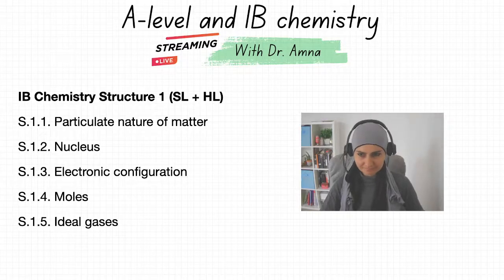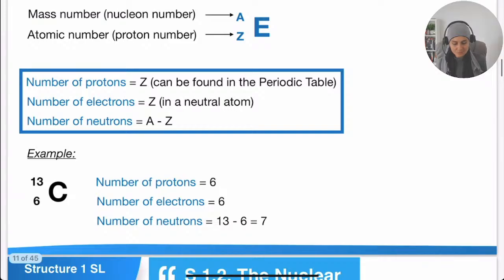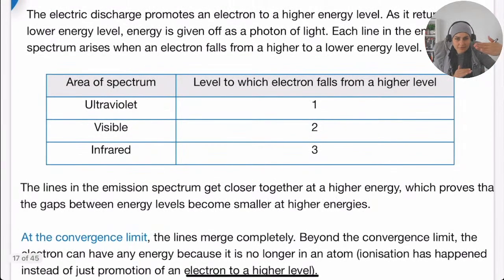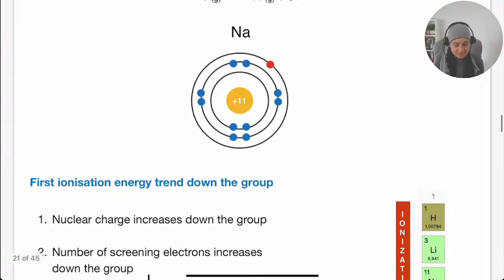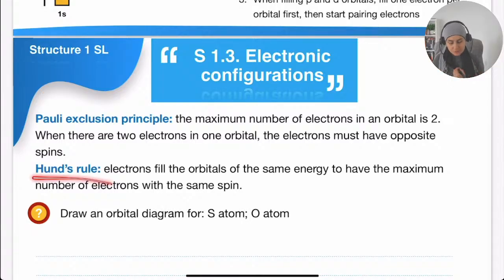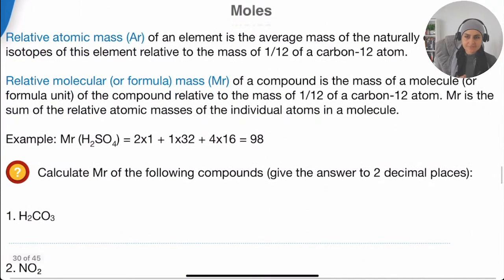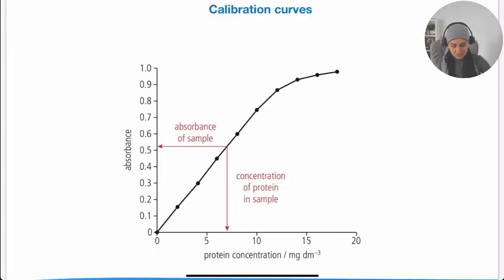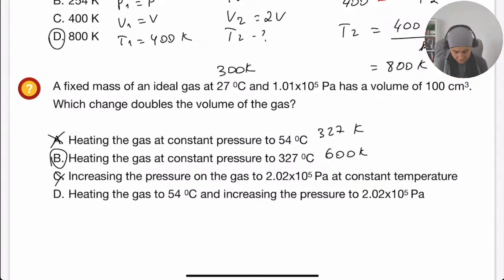IB chemistry Structure 1 complete revision (SL and HL)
IB chemistry Structure 1 explained.
- Particulate nature of matter
- Nuclear atom
- Electronic configuration
- Moles
- Ideal gases